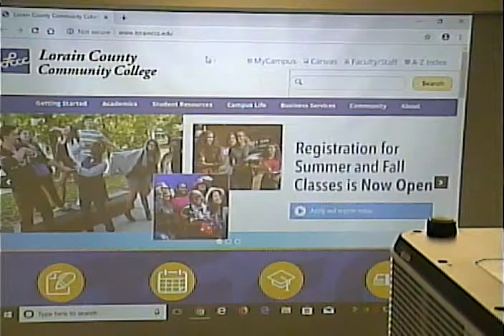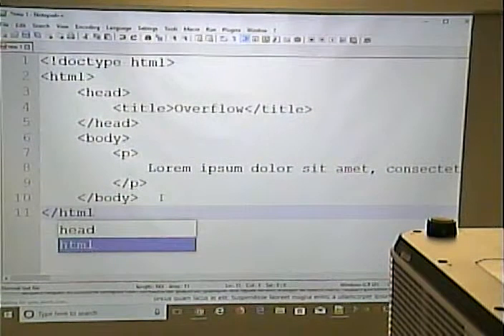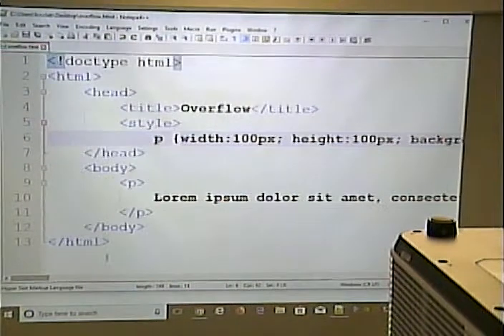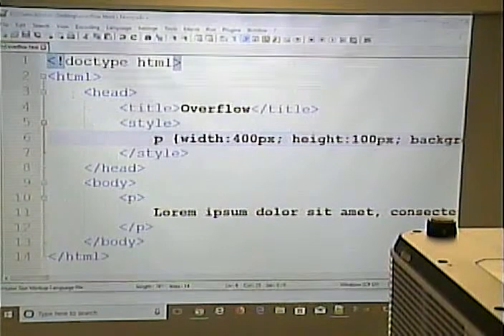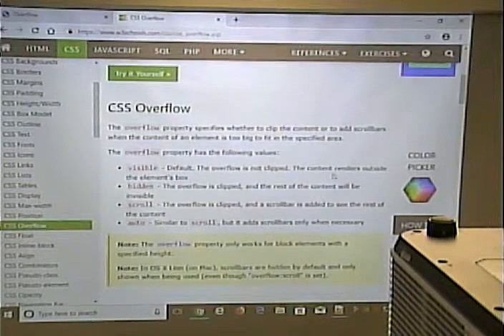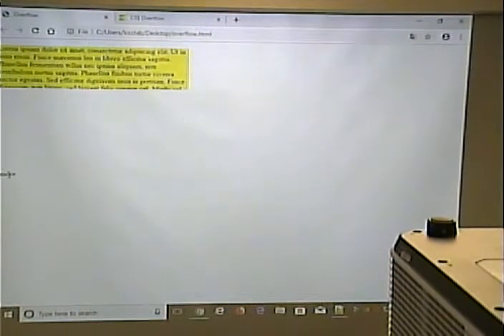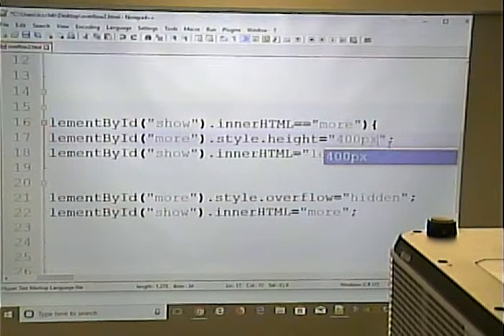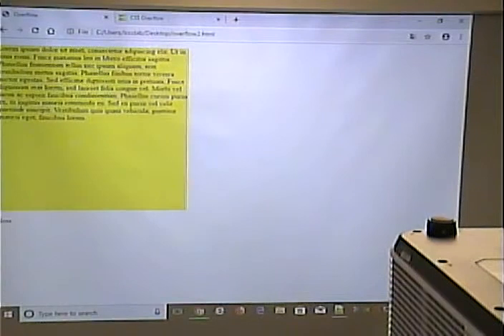CISS216 - Web Development - Spring 2019 - Week 15, Lecture 2, May 9, 2019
JavaScript Example... show a truncated piece of text that you can expand/hide the rest